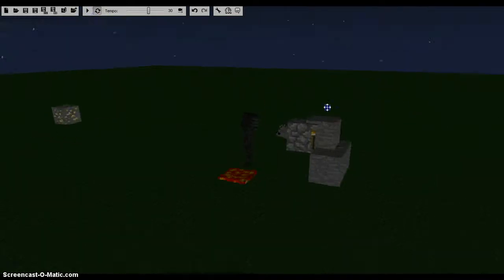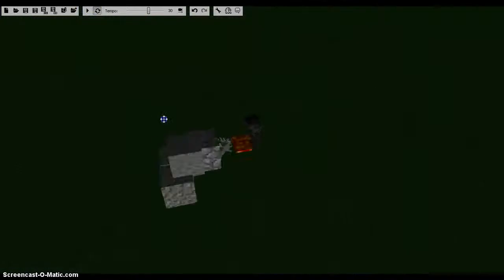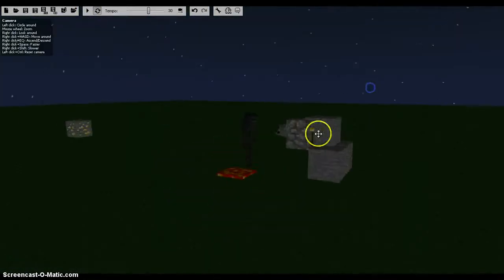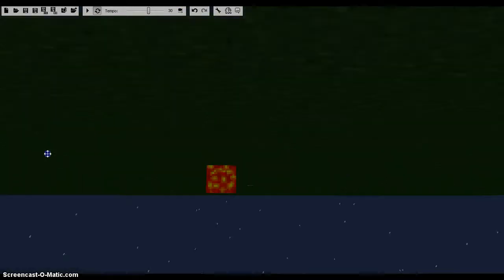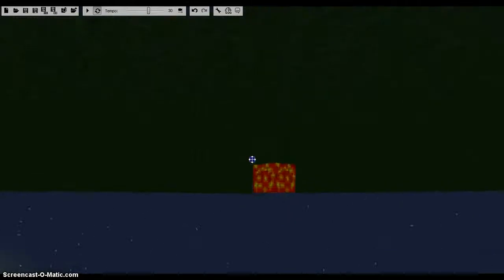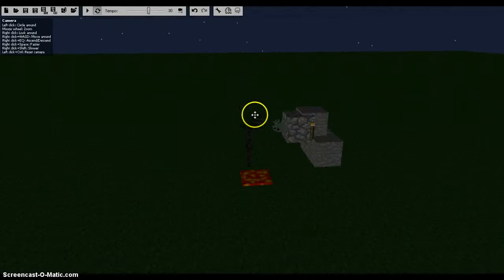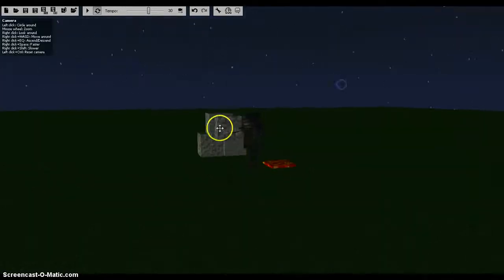Wither Skeleton and Silver Fish Animation